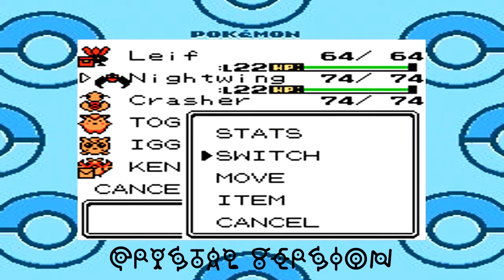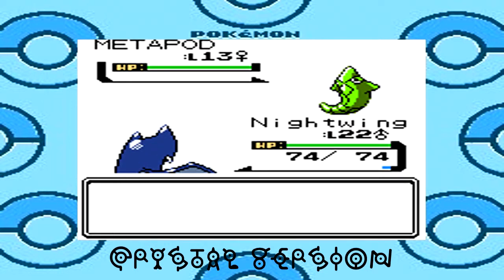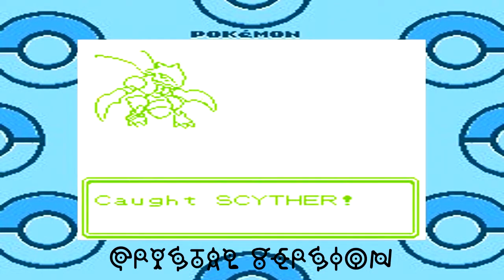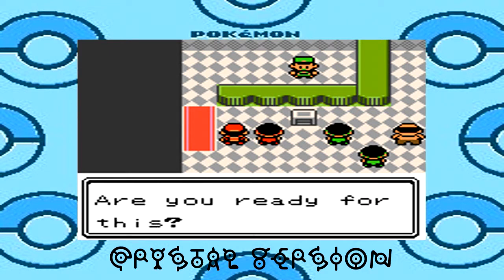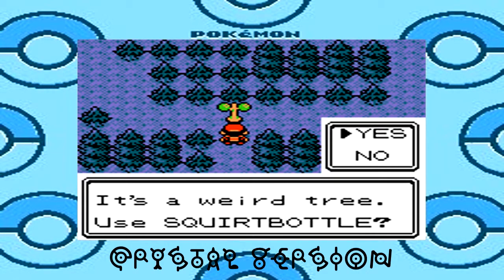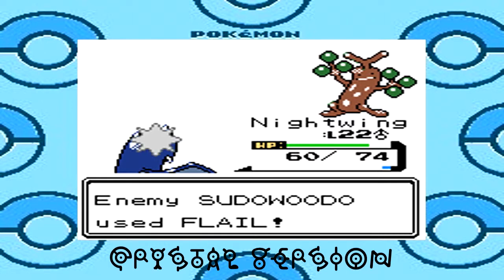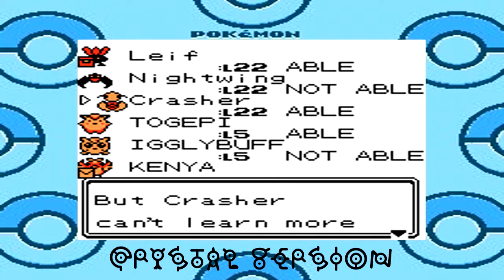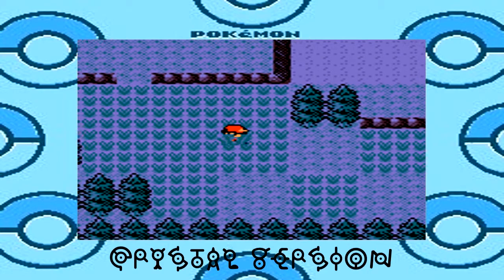Let's Play Pokémon Crystal - Episode 18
Bugs are everywhere!